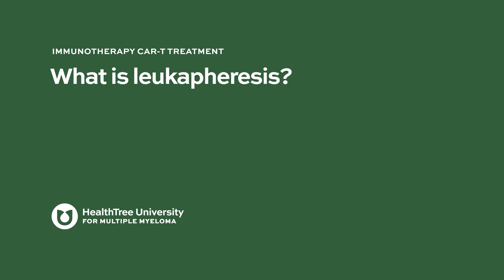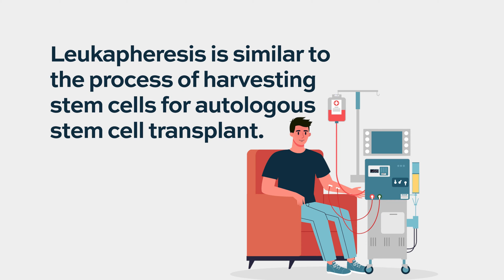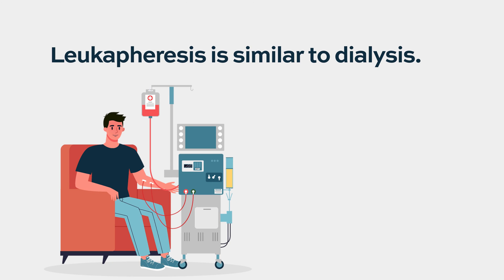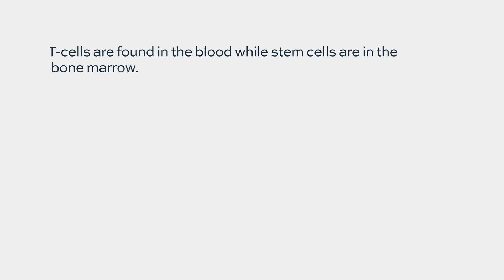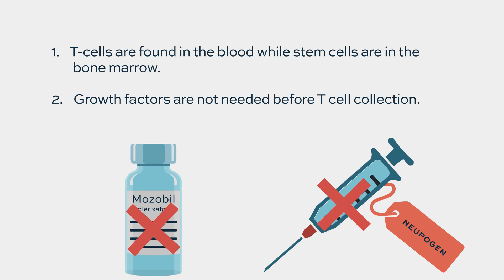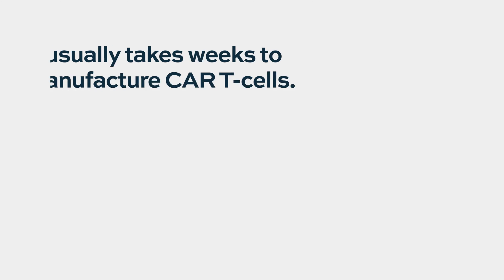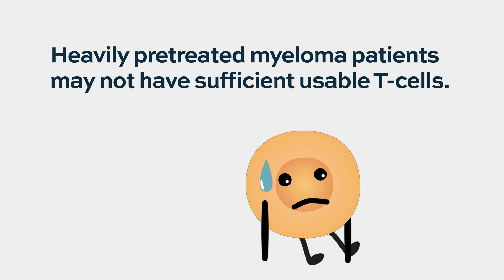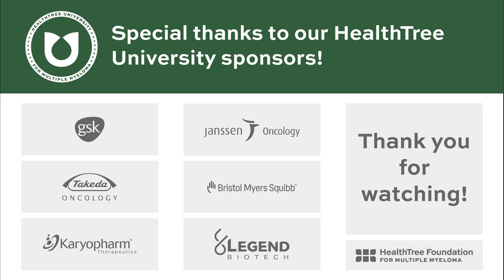What is leukapheresis?